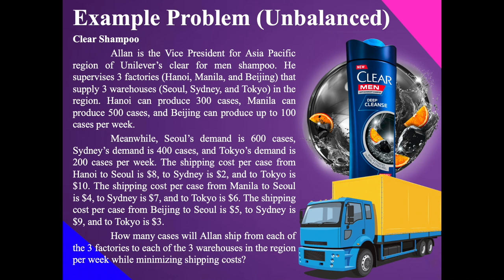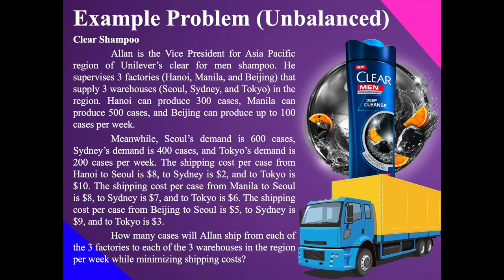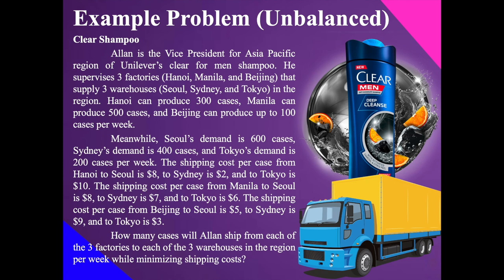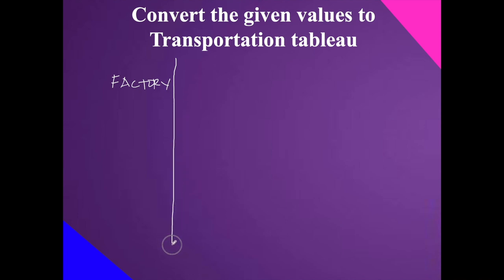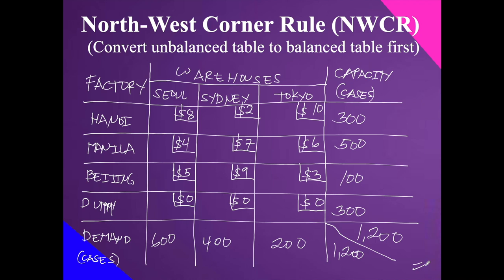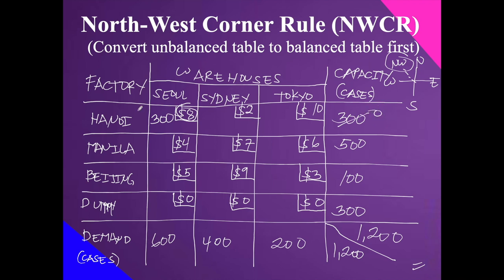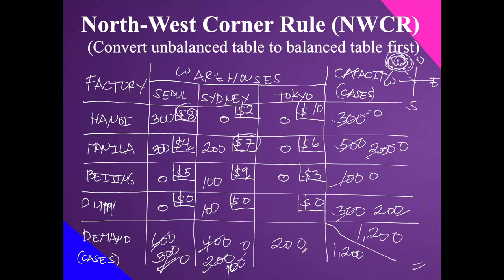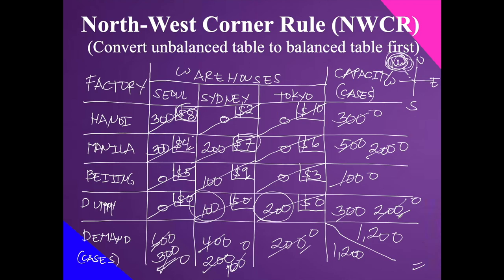TRANSPORTATION MODELS North West Corner Rule Unbalanced Problem | Lecture Series #22 | SO EASY!!!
0:00 Teaser
0:58 Intro
1:08  Example Problem North West Corner Rule (Unbalanced)
27:24 Outro